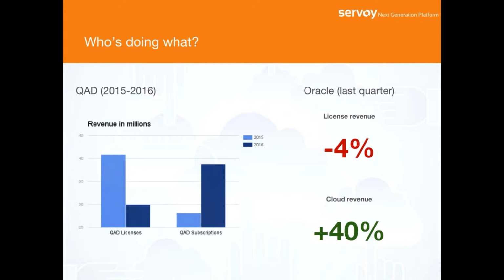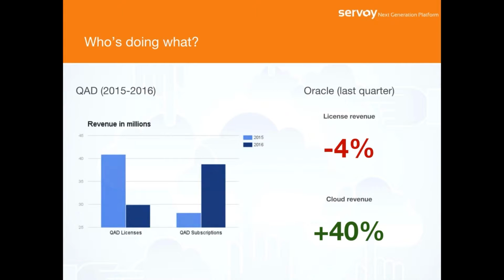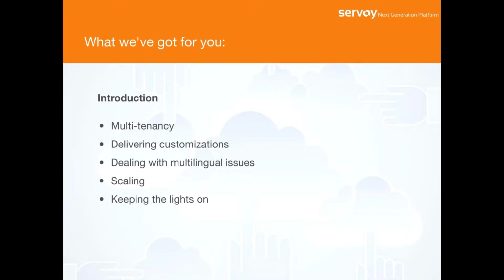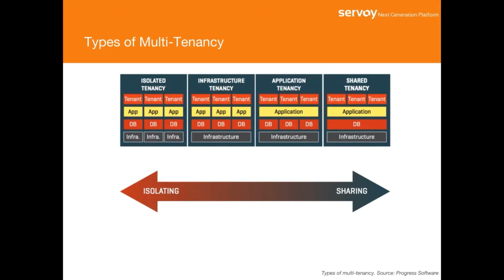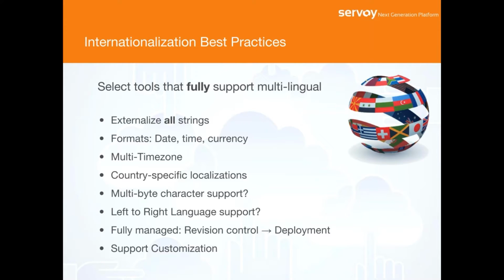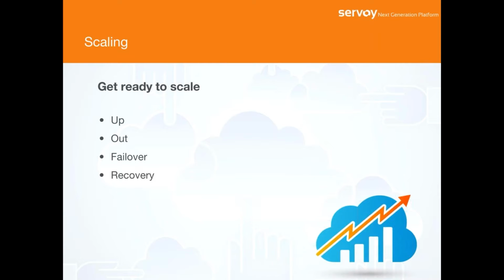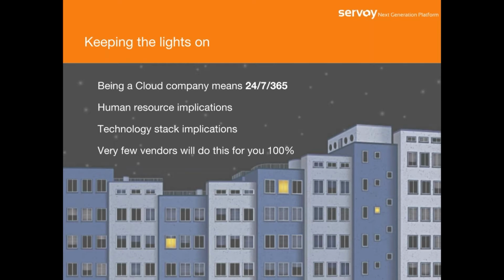Modernizing .Net applications part 3: Cloud Considerations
Cloud considerations: Implementing multi-tenancy, delivering customizations, dealing with multiple languages, and other issues associated with moving to the cloud